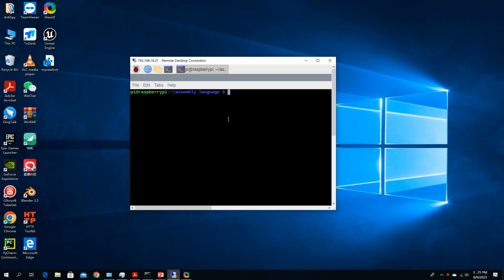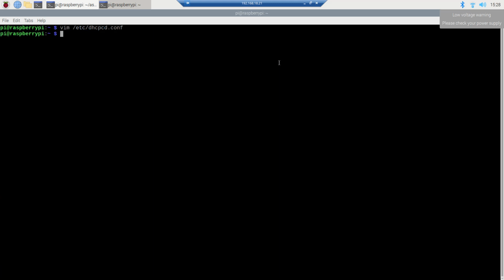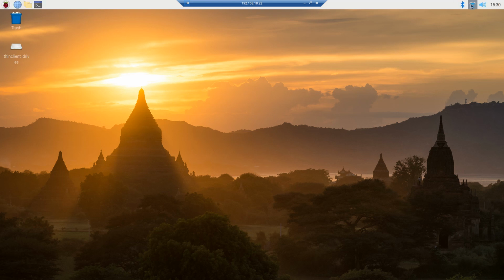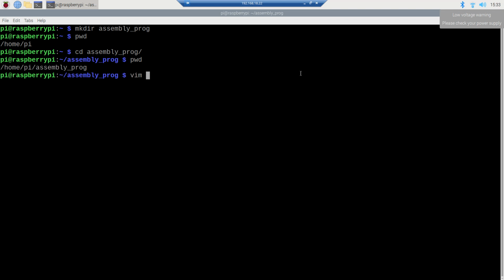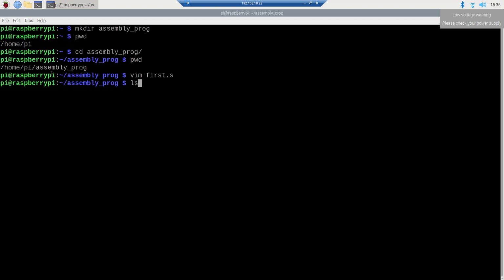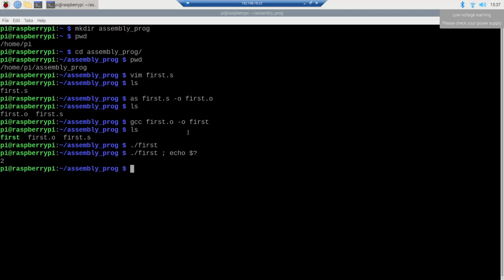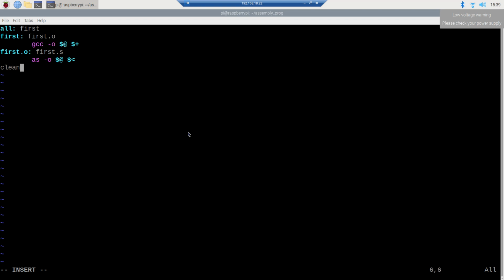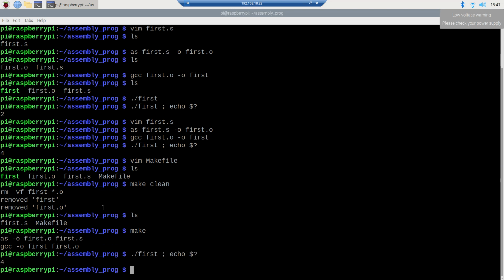Connect to Raspberry Pi device and run first ARMv7 Assembly Language program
This video is about connecting to Raspberry Pi device via remote desktop connection using static IP address settings and then writing/running a first basic assembly program of 2 lines in the terminal.